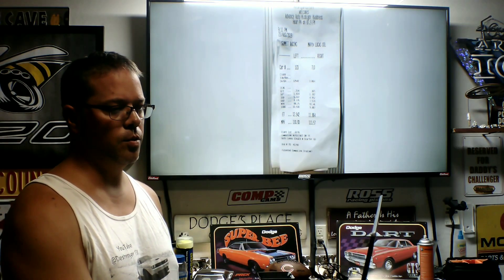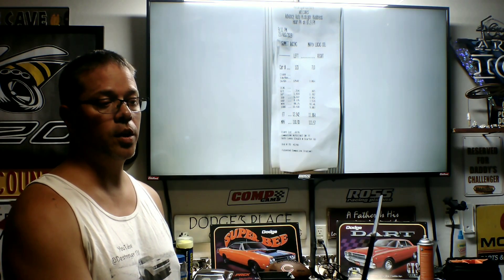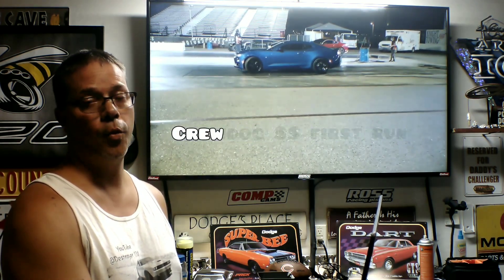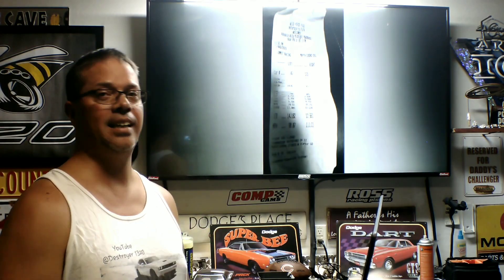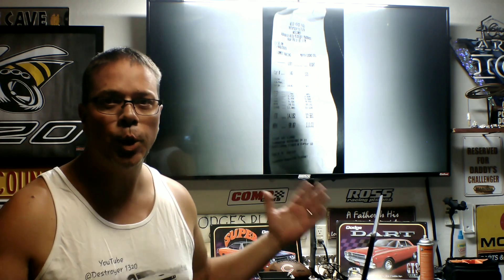2019 Dodge Challenger 1320 (1/4 mile times..DA, is it wrecking your times?)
We go over DA and the effects on your 1/4 times. Join us for a chat.

This will allow you to enter:
1. Track Elevation (feet above sea level)
2. Air Temperature
3. Barometric Pressure
4. Relative Humidity

This info that you input will give you the Density Altitude (DA) at the time.
Then enter your 1/4 mile ET and Trap Speed, and it will tell you what your “Corrected” ET and Trap speed would be had the car been run at a Standard Day condition.